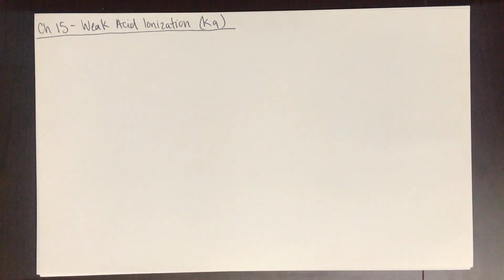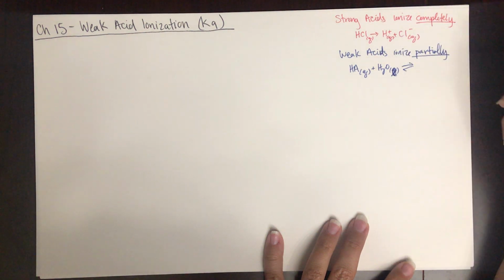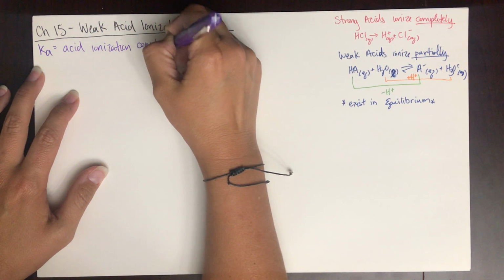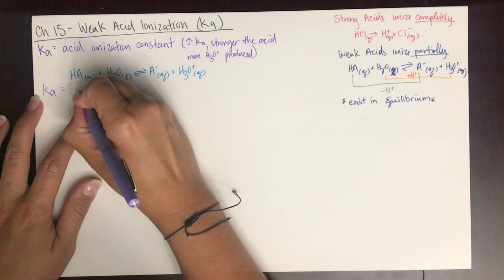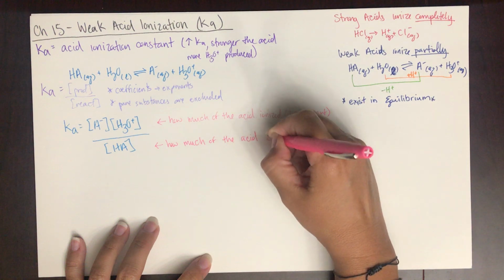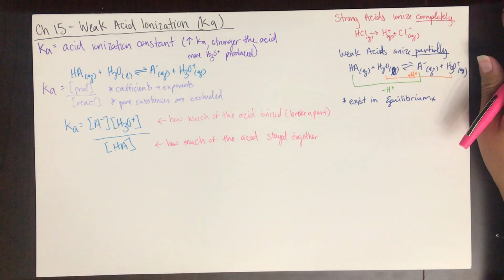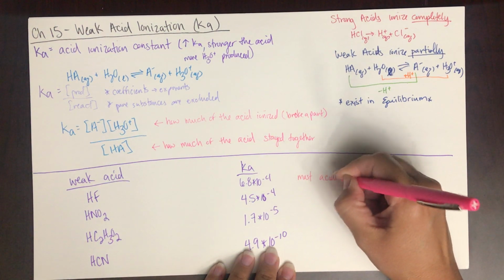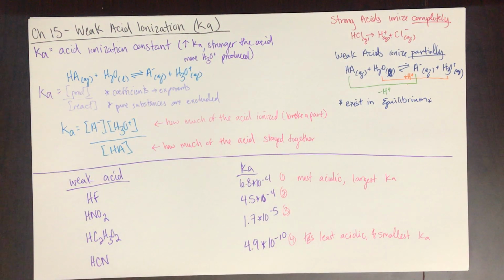Ch 15 - Weak Acid Ionization (Ka)